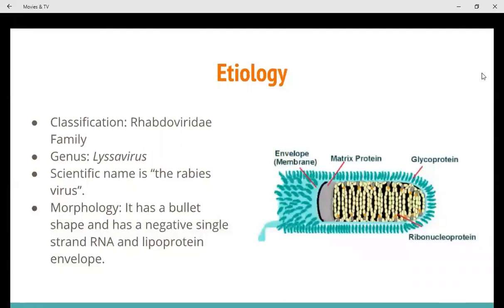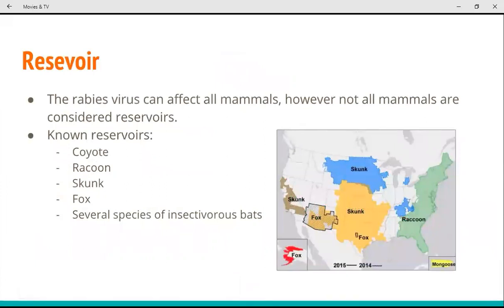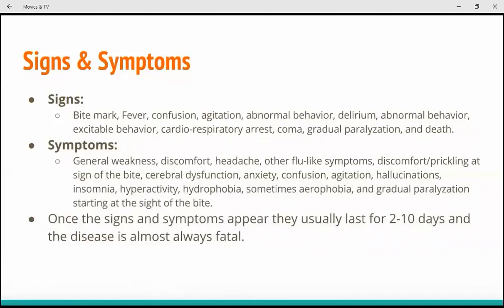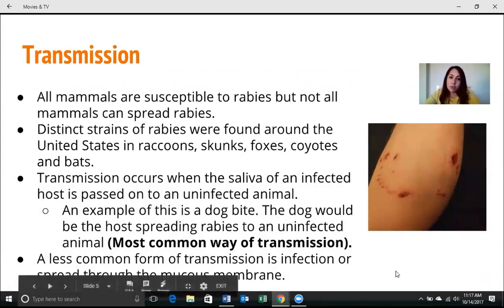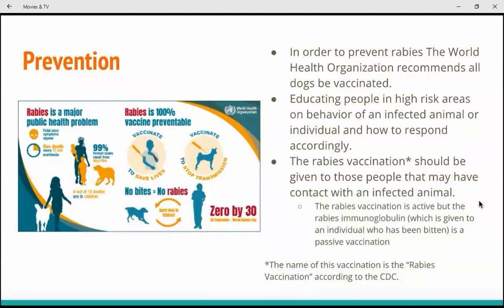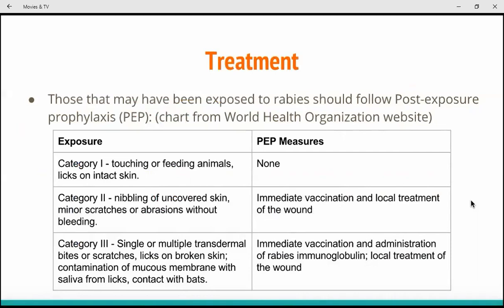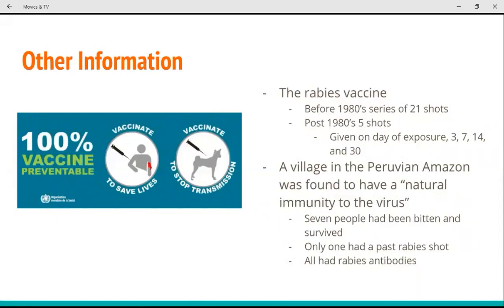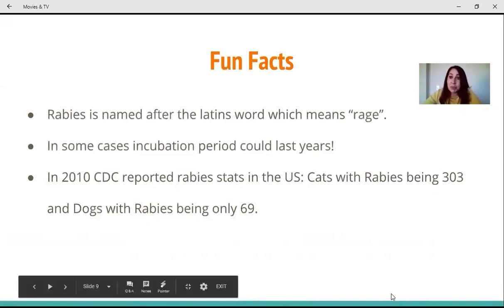Biology 221 Presents Rabies